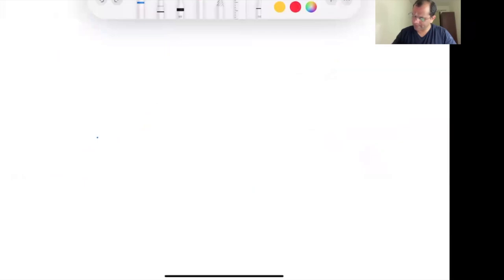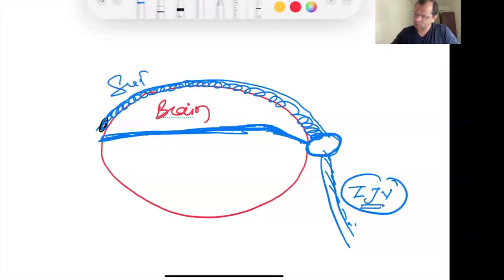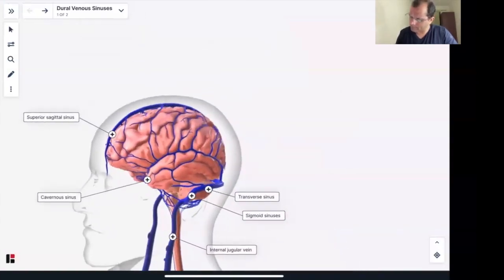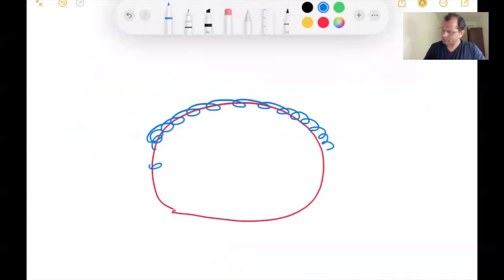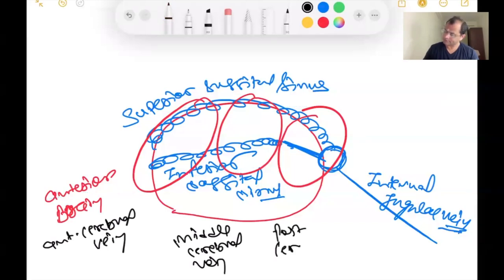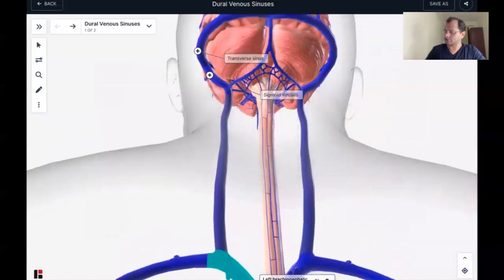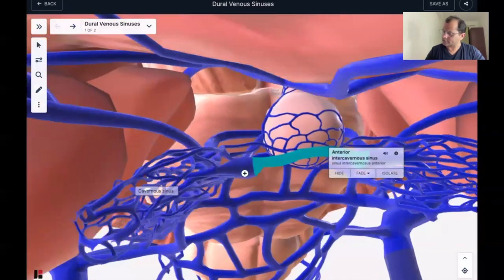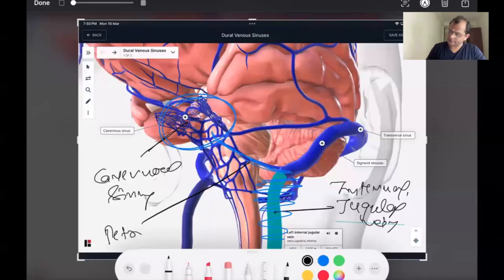7 🧠 Cranial Osteopathy & Cavernous Sinus Enhancing Brain Circulation! dr hemant sharma